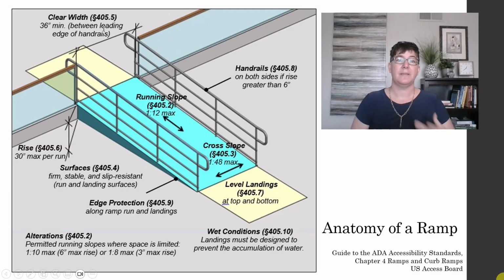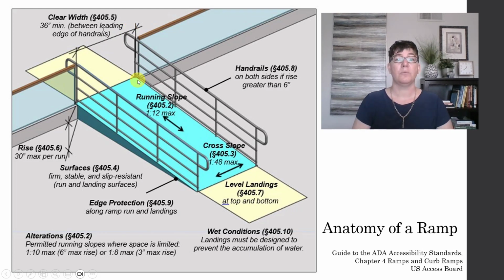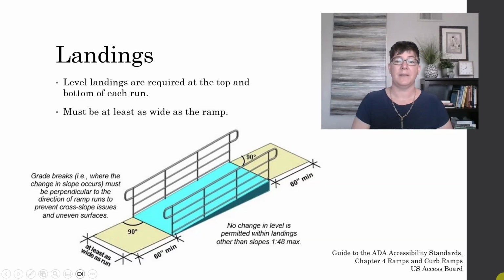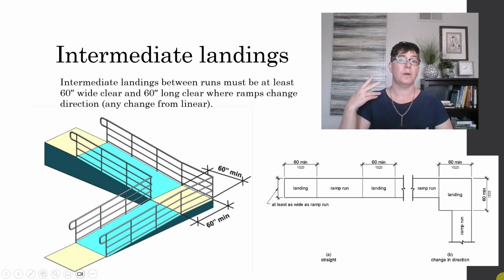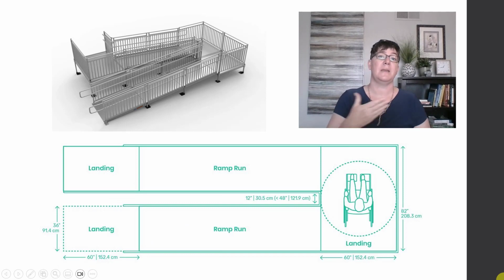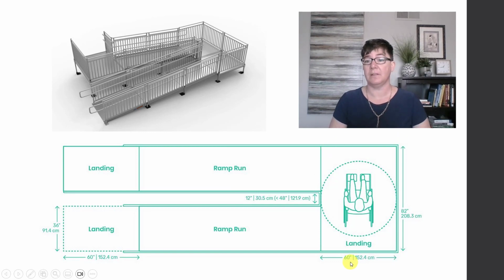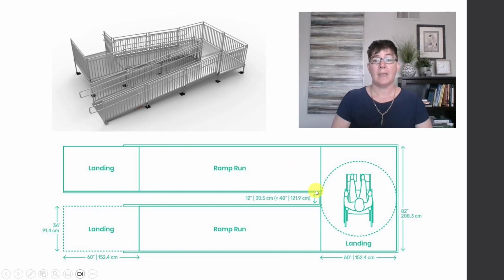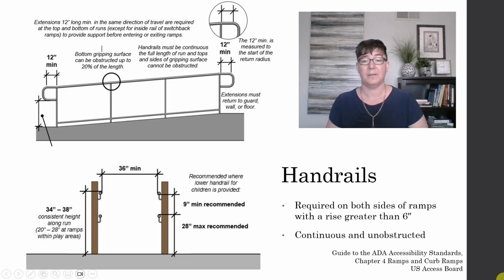13 4 Accessible Ramps